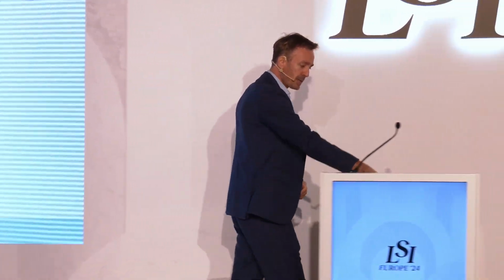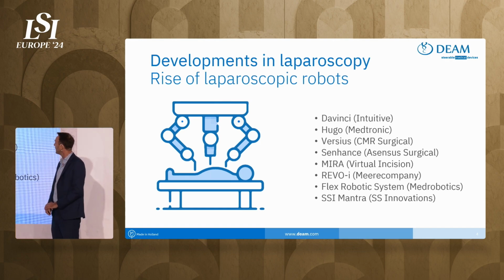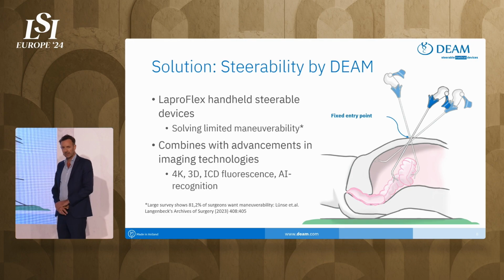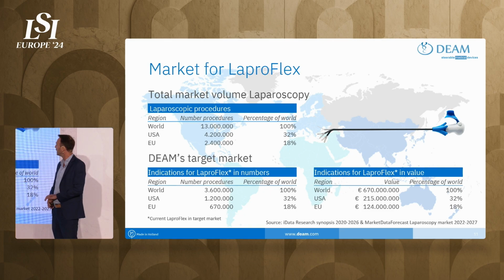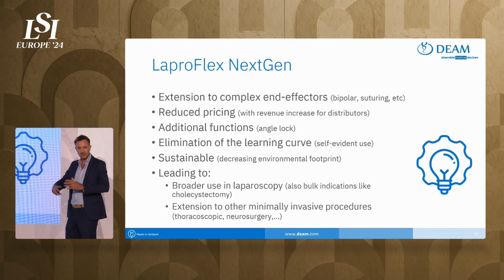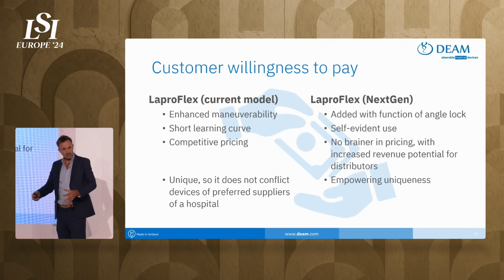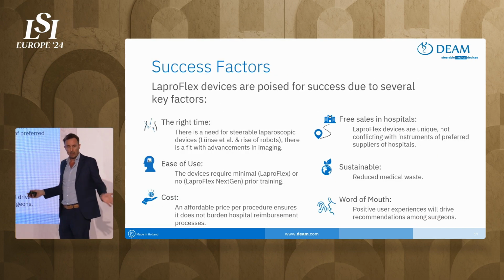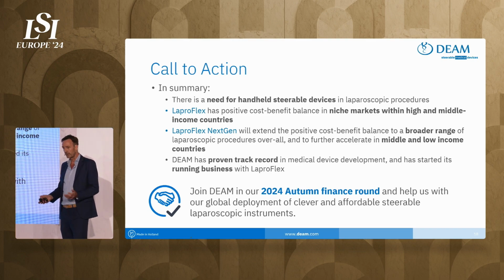Jules Scheltes, DEAM - Steerable Laparoscopic Instruments | LSI Europe '24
Jules Scheltes presents DEAM at LSI Europe '24 Emerging Medtech Summit in Sintra, Portugal.

DEAM designs, produces and sells steerable laparoscopic instruments.

Our 2025 Event Schedule:
LSI USA '25 (Dana Point)
March 17th - 21st, 2025